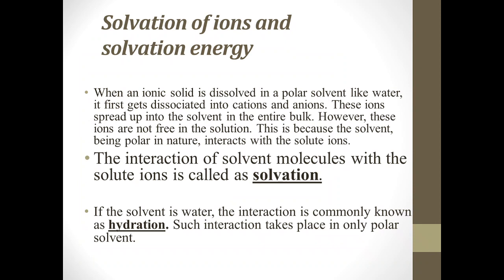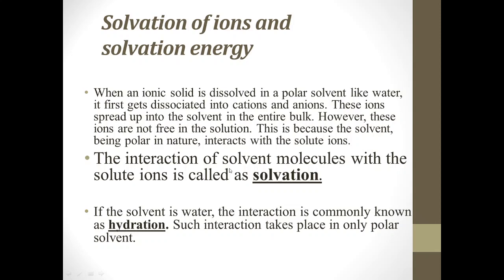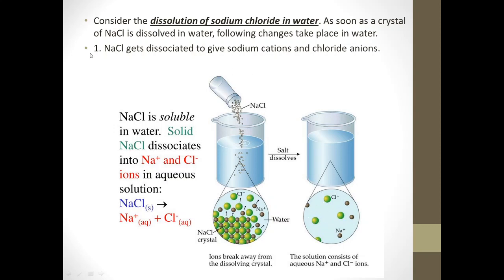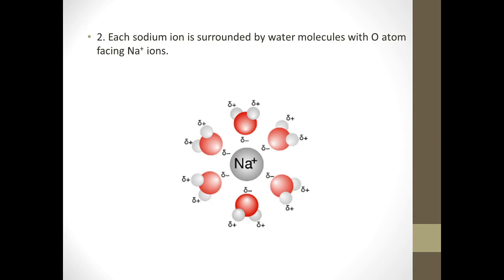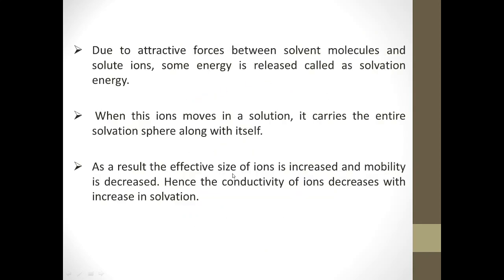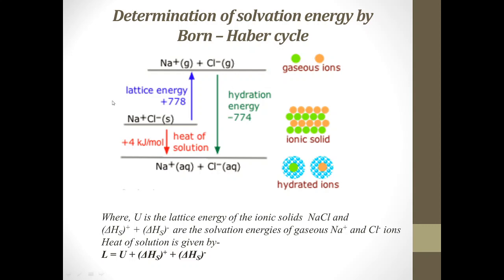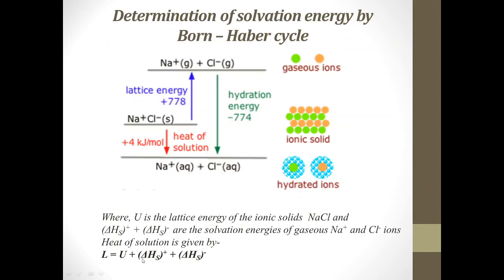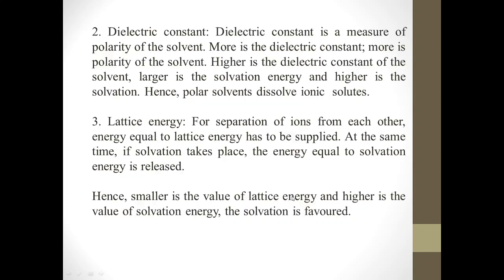solvation and solvation energy